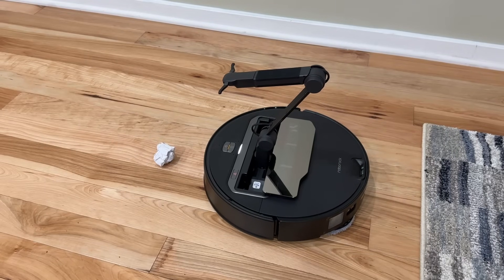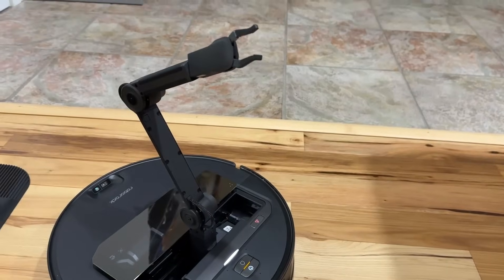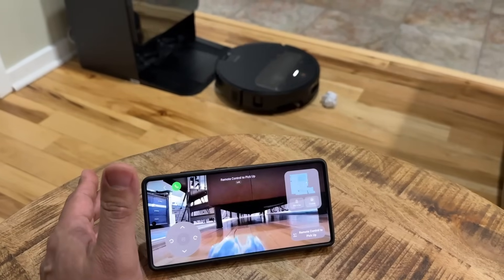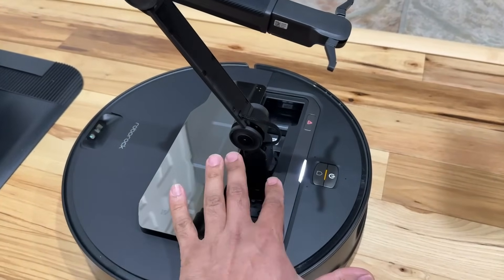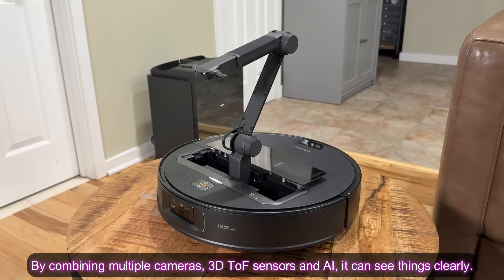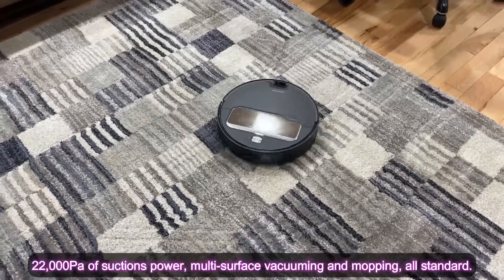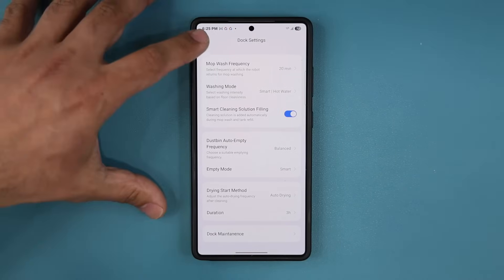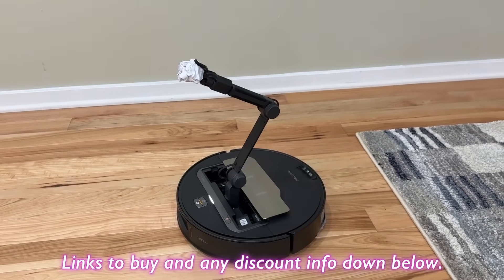Roborock Saros Z70 – The Robot Vacuum With a Mechanical Arm is Here!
Meet the Roborock Saros Z70 — the world’s first mass-produced robot vacuum with a mechanical arm. Powered by advanced AI, 3D ToF sensors, and visual recognition tech, it doesn’t just clean — it picks up, organizes, and learns your home. With 22,000 Pa suction and a fully automated dock, this is one of the most advanced robot vacuums around.

Let's find out if this is one of the best robot vacuums around?